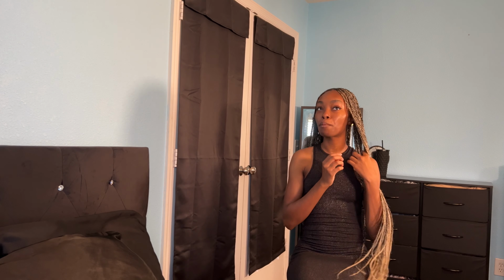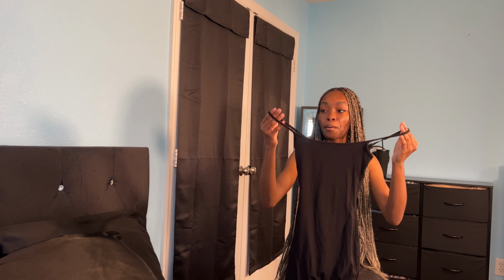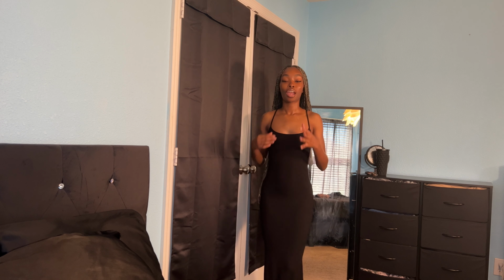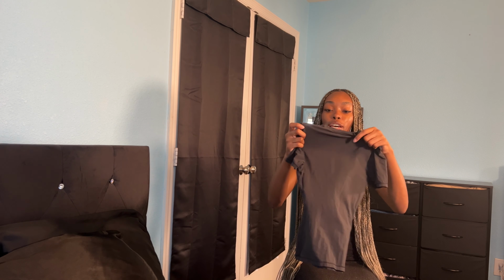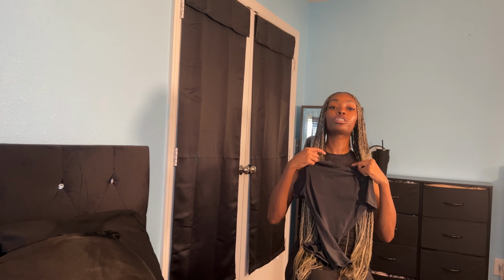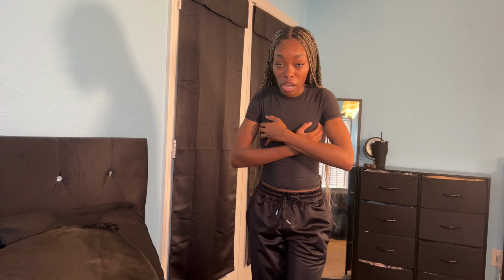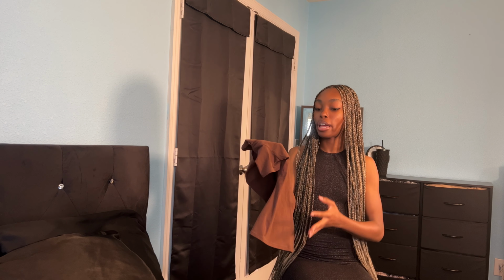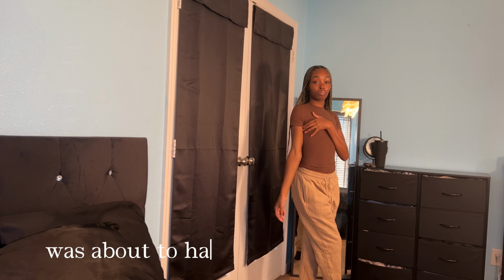skims try on haul & review 2023🫶🏾 | viral skims dress…is it WORTH the hype👀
Hi guys! Today I have a short and sweet skims first impressions/ review/ try on haul! I love my items from skims and plan to order more….every few months👀

Pieces included in this video:

FITS EVERYBODY TSHIRT : ONYX/ COCOA (XS)$48

SKIMS LOUNGE DRESS: BLACK (XS) $78

SKIMS LOUNGE SHIMMER DRESS: BLACK (XS) $85

Thankyou for tuning in, hope you have a FANTASTIC day❤️